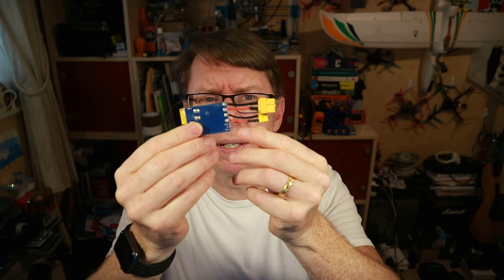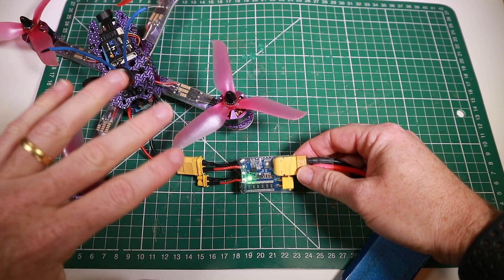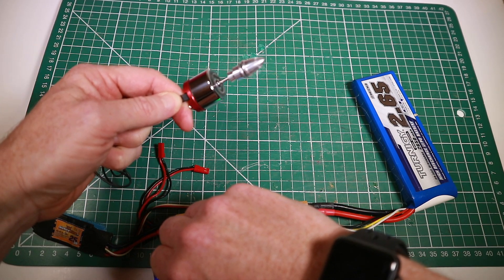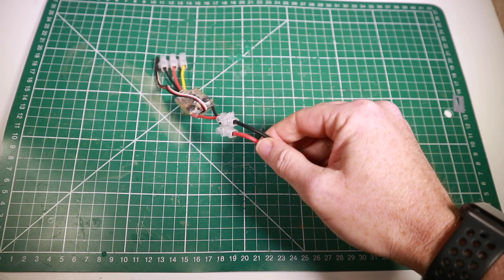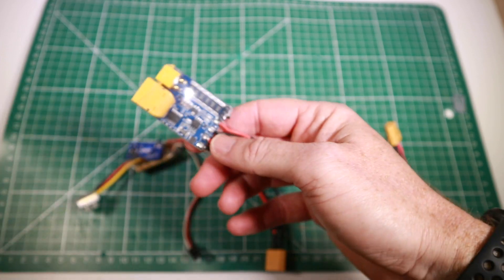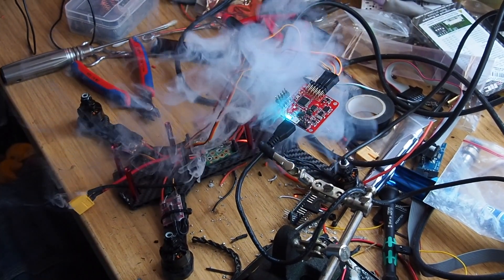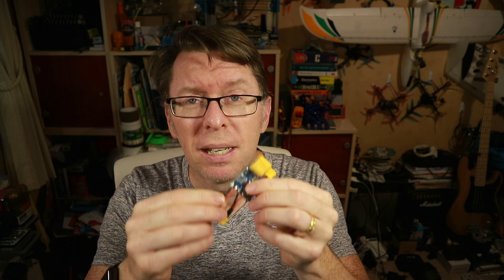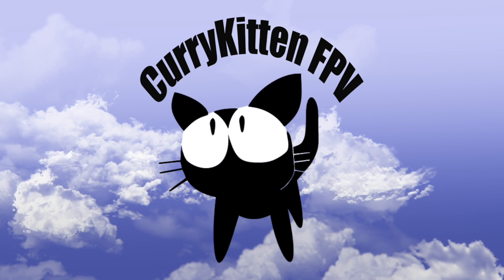The ViFly ShortSaver - this could stop your new build going up in (magic) smoke! Supplied by ViFly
I've never used a smoke stopper before, despite managing to blow up multiple new builds and components. But ViFly seems to be offering a new and more convenient way of avoiding the magic smoke. so let's check it out in more detail.

ViFly recently opened an Amazon shop, so you can also get it